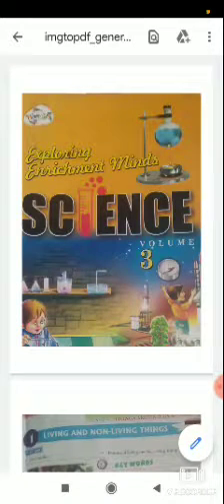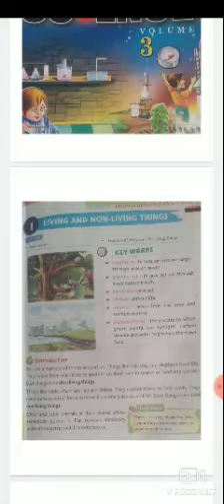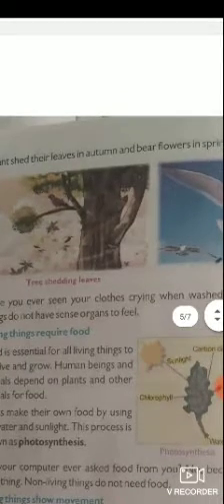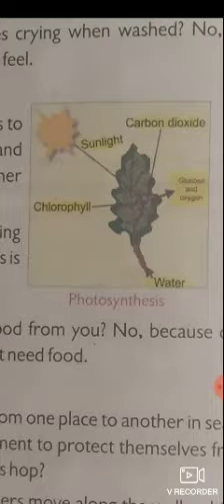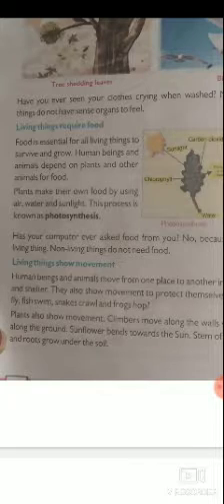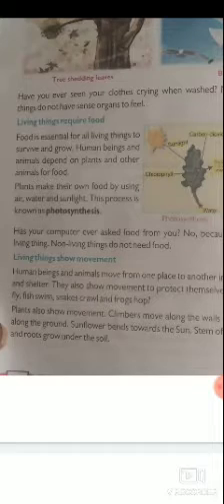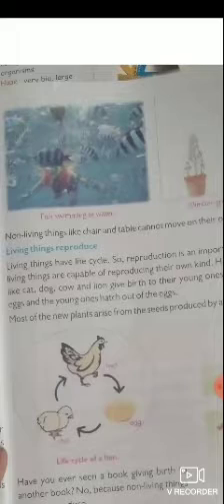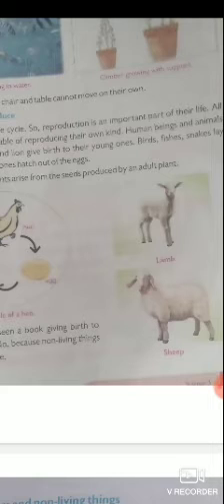Medium _ English Class-3 subject-science Capter -1Living and non living things